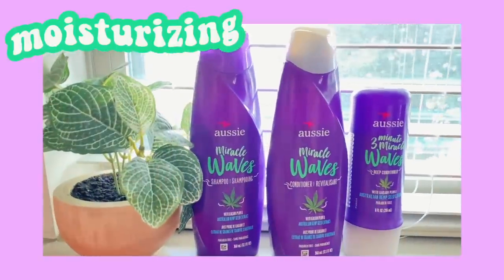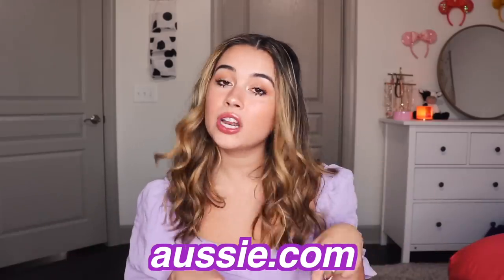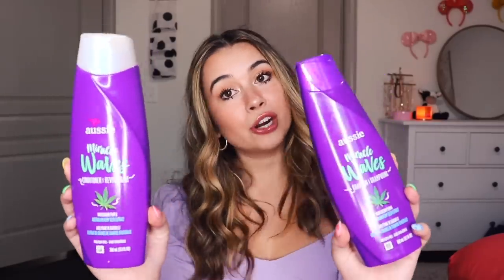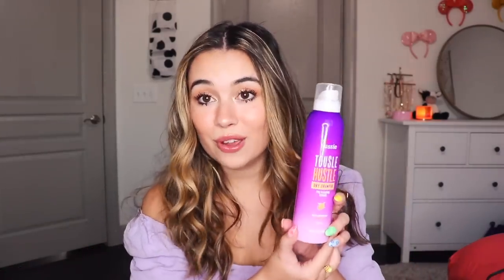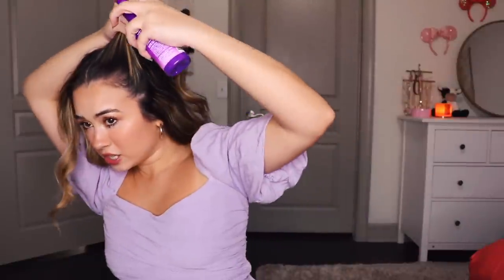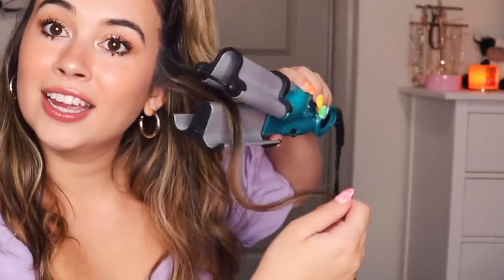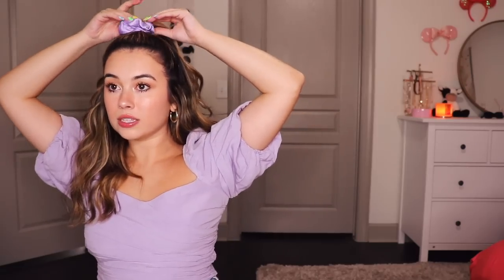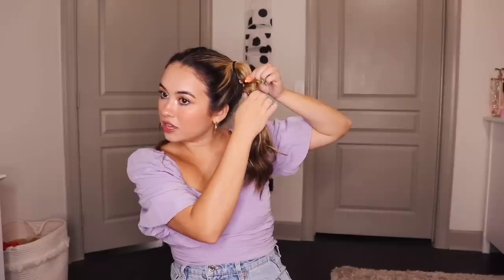cute *trendy* hairstyles for theme parks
products used:
💜 miracle waves shampoo
💜 miracle waves conditioner
💜 miracle waves 3 minute miracle
💜 tousle hustle dry shampoo
💜 glossified glossing spritz
💜 mega hairspray

for more adventures...✨
⋆ all socials ⋆ @emilynels8 ⋆

love you guys! always follow your dreams. no matter what 💞
- emily